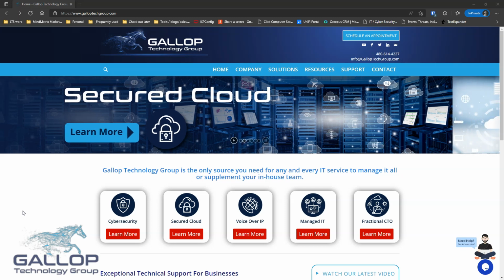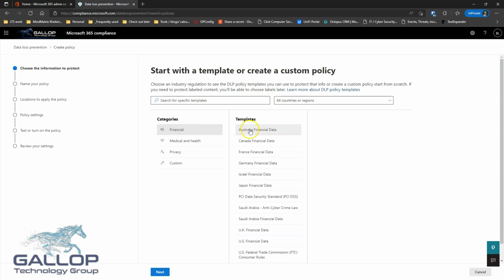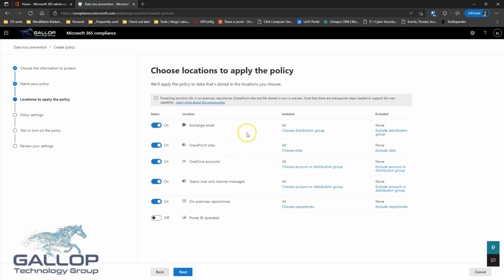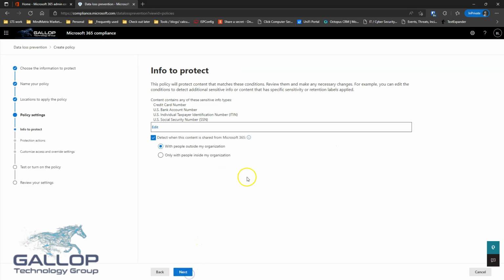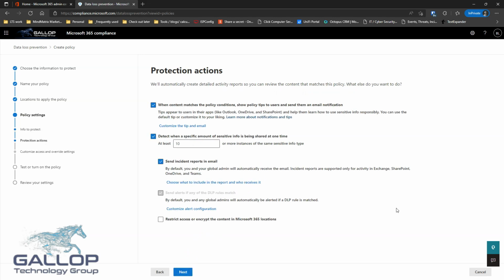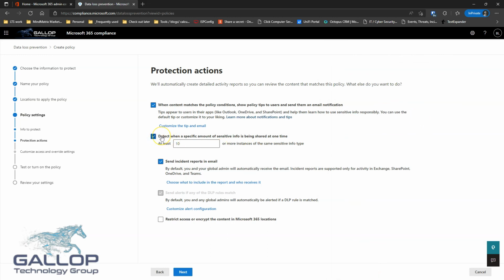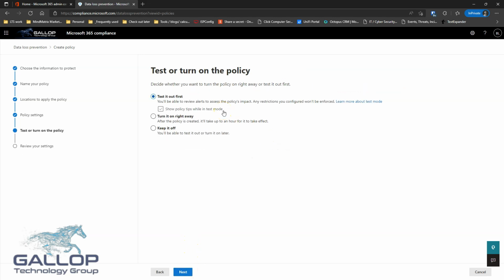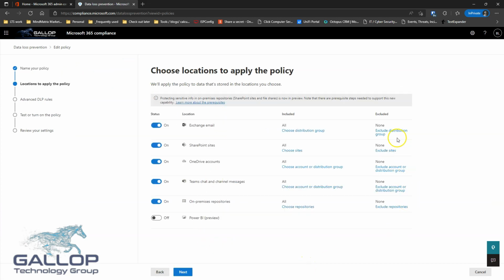DLP policy setup demo Microsoft 365